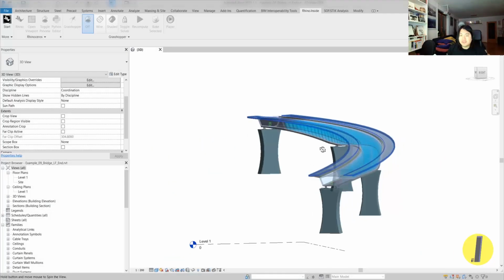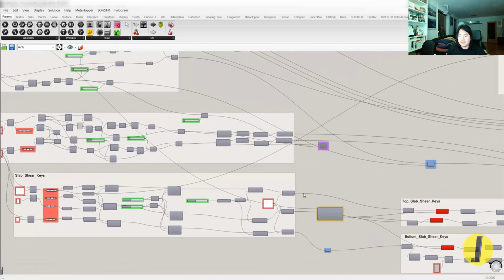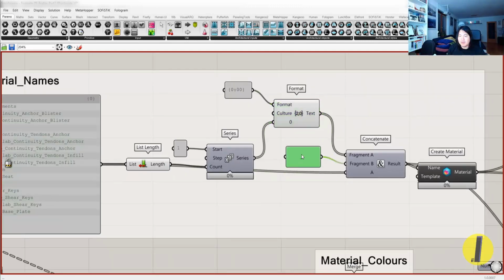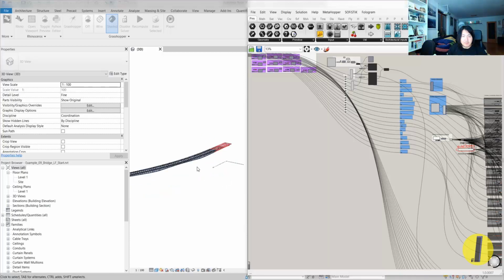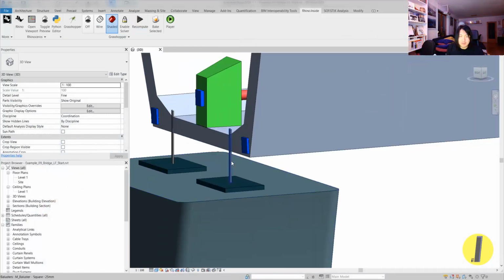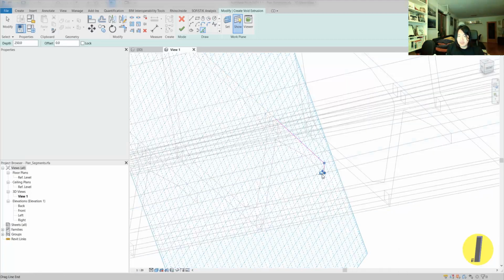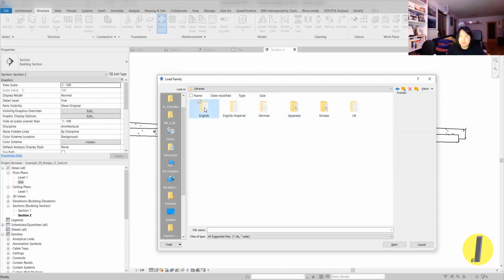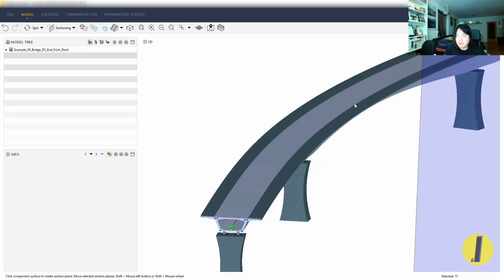Parametric Bridge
In this video, I will introduce to create the parametric bridge project using RhinoInside for Revit and  SOFiSTiK GH components.